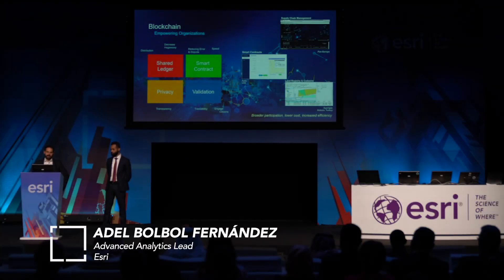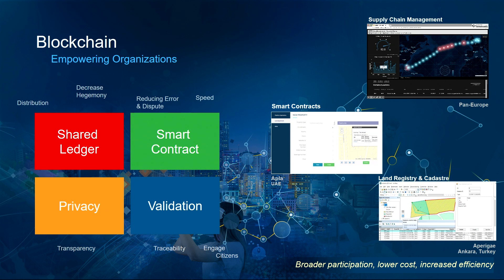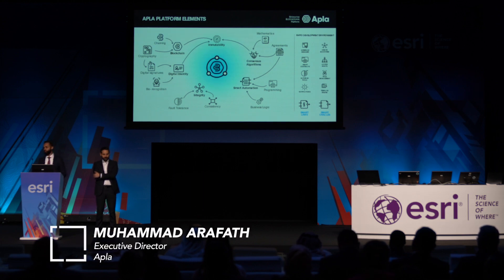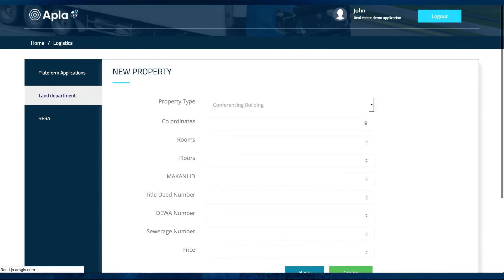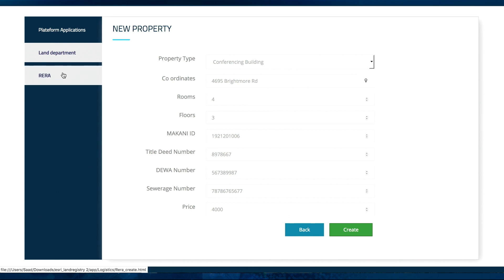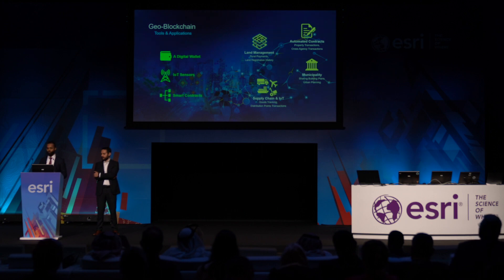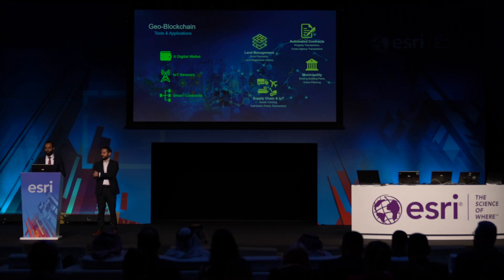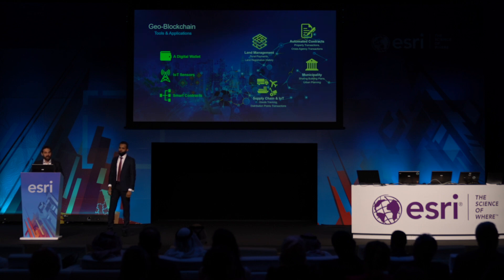Empowering Blockchain with Geography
Esri partner Apla has explored the business benefits of connecting geography with blockchain for managing land records, by integrating the ArcGIS platform with their own technology.